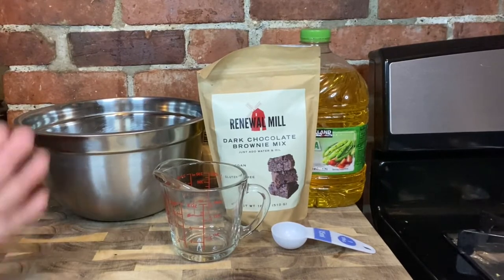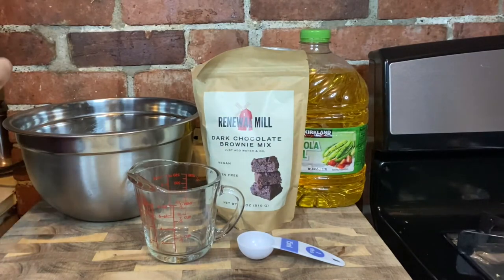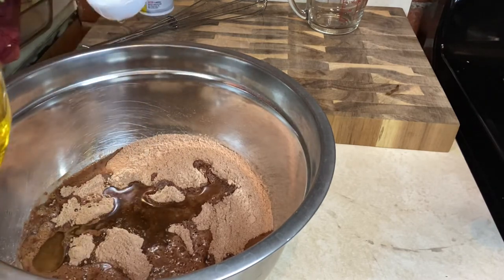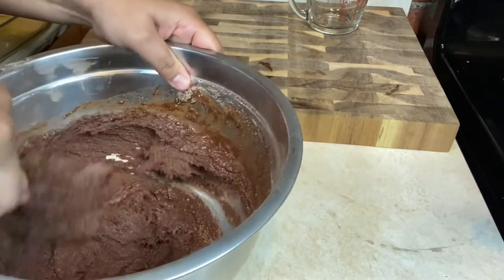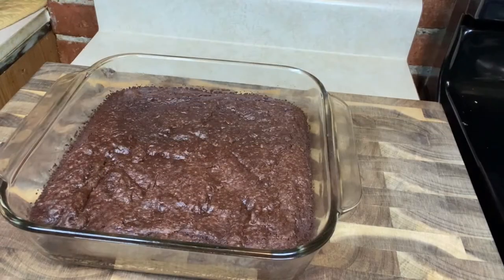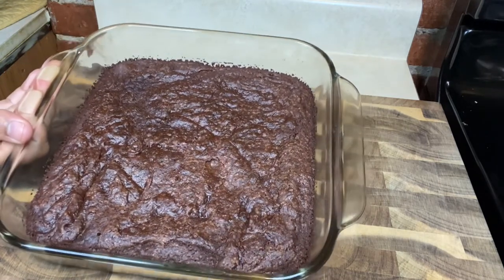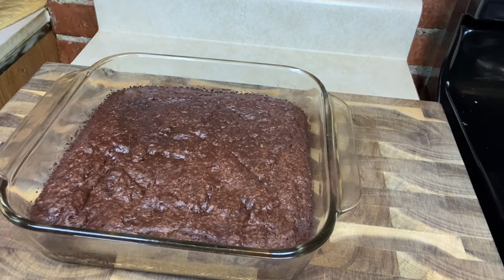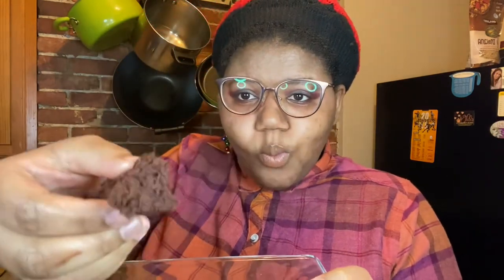Baking Vegan and Gluten Free Brownies | Renewal Mill Product Review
Hey JCZ Fam!!!  Today, Jazmire is bringing you some delicious and simple to make Vegan and Gluten Free Brownies.  So as you some of you may know, I order from Misfits Market from time to time.  Misfits Market is a service that delivers organic produce directly to your door for a great price that is less than grocery store prices.  They also have other products you can purchase I had ordered this brownie mix.  Oh man, this was truly delicious.  Still around to see what Jazmire thinks of this product.

New Schedule Alert!  You can expect videos from me to drop every Monday @ 8pm EST, Wednesday @ 8:30pm EST, Friday @ 8:00am EST and Saturday @ 8pm EST.  Sometimes I may post videos on other days of the week as well.

Intro vocals: By my lovely daughter, Jaz